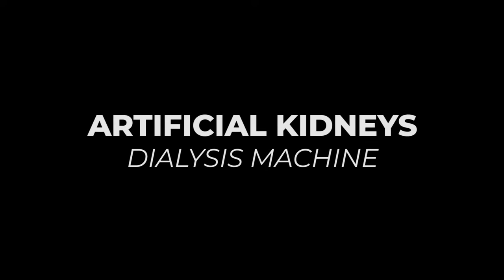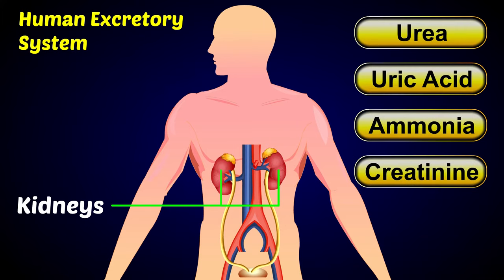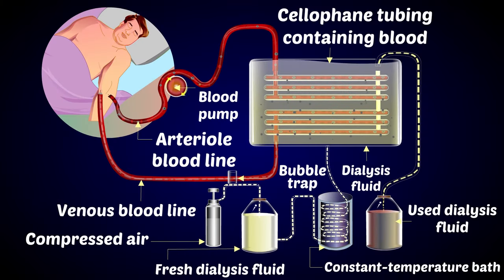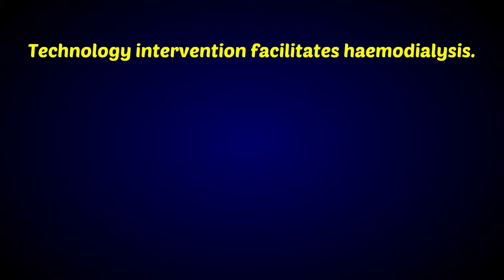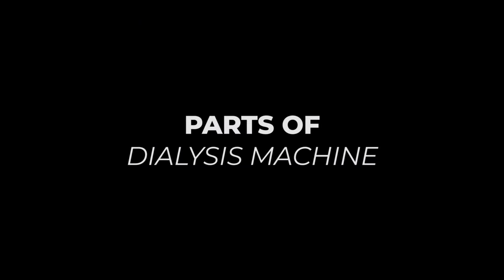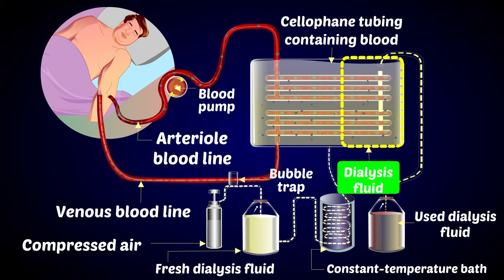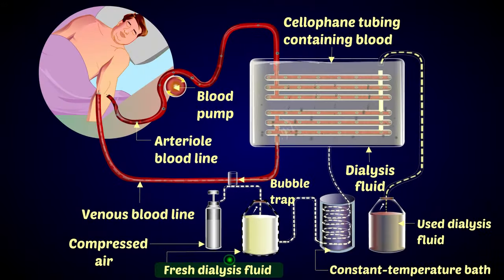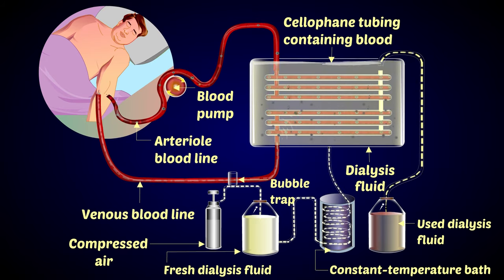How a Dialysis Machine Works? | ARTIFICIAL KIDNEYS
The kidneys filter approximately 1500 liters of blood daily. From this volume of blood, the kidney reabsorbs important elements such as sodium, potassium, calcium, amino acids, glucose and water. In people whose kidney have been damaged this process may fail either suddenly (in acute
kidney failure) or gradually in chronic renal failure. Waste starts to accumulate in the blood, with harmful, sometimes even life threatening effects. In severe cases, the function must be taken over by artificial means of dialysis. Dialysis is called artificial kidney.